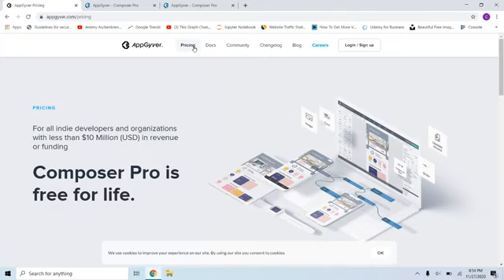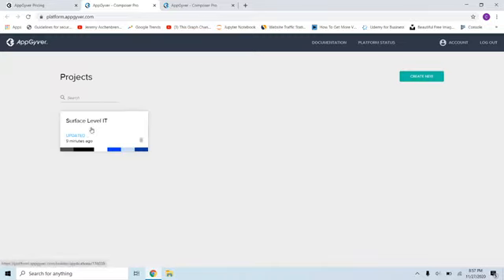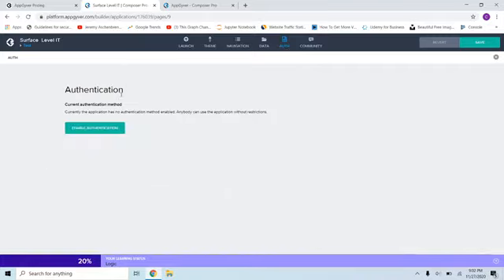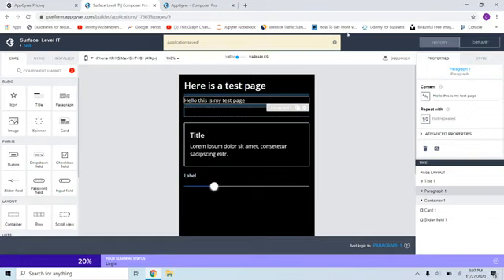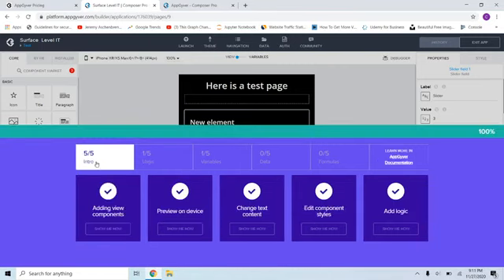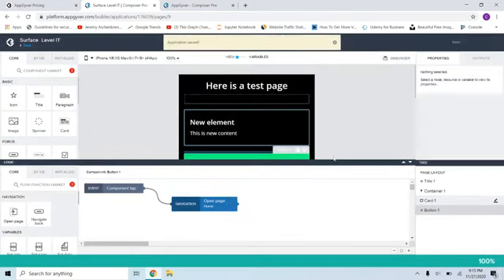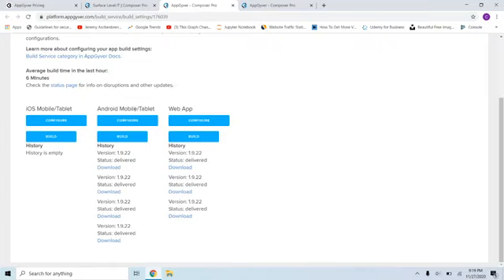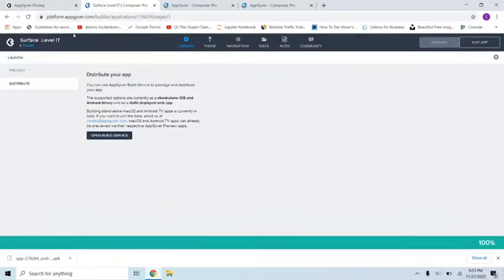How to create an Android App for free without coding skills or knowledge||Play Store